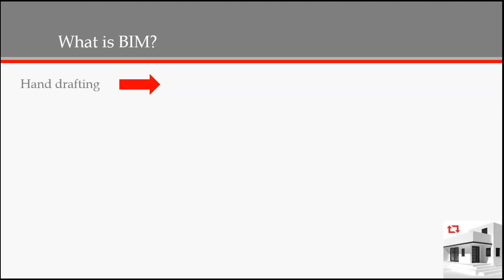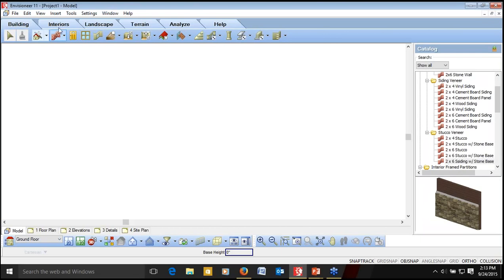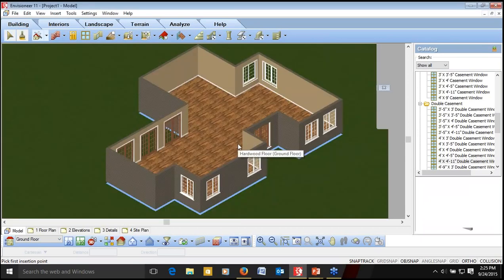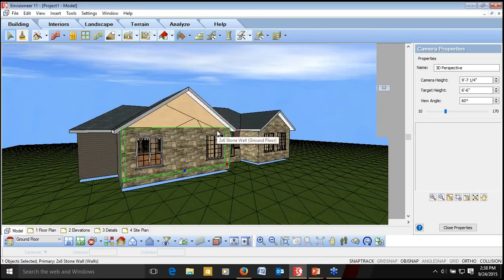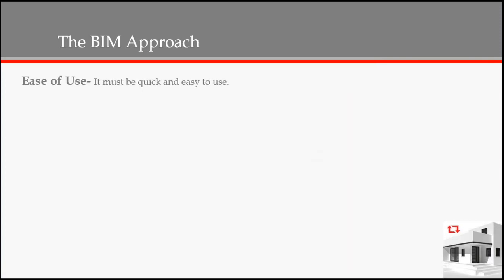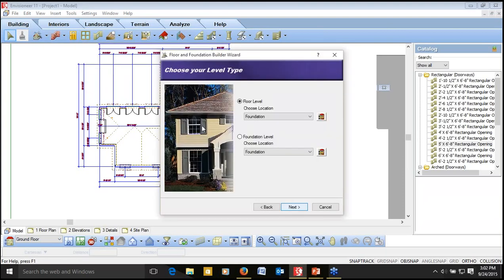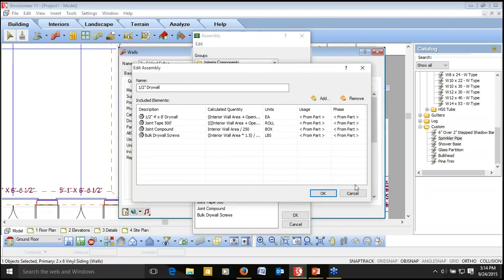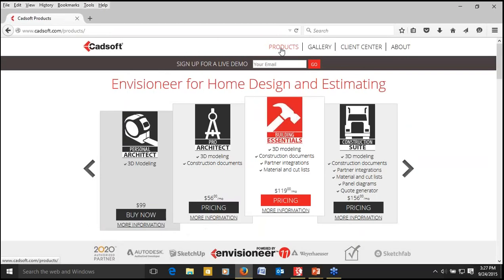BIM for Builders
One simple model can be used throughout the design, estimating and building stages of a residential project to drastically reduce production time. In this webinar learn how to solve problems in the virtual model before you get on site by intuitively applying all project modifications to every aspect of your design and estimate.

Watch this webinar to see how you can take advantage of BIM and streamline your business!